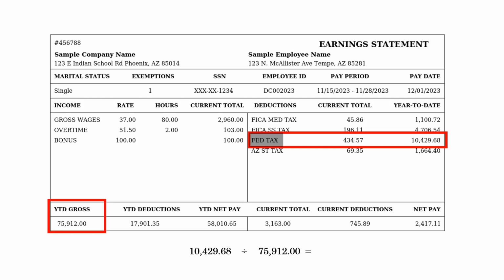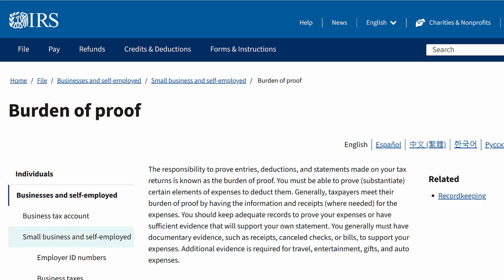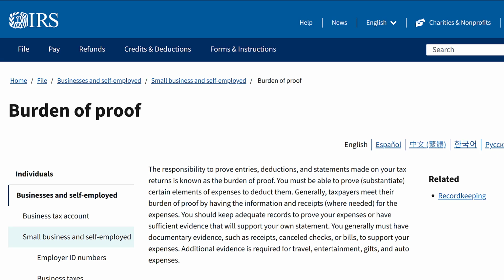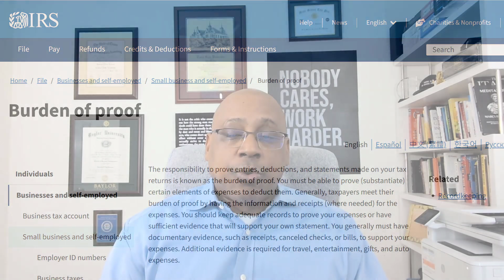6 Tax Tips You Need to Know for 2025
Tax season is here! Are you ready to file your return and set yourself up for success in 2025? In this video, I’ll share 6 essential tips to help you navigate this tax season with ease and avoid common mistakes:

1️⃣ Determine if you need a tax professional – Learn when you can DIY and when to call in the experts.
2️⃣ Check your federal withholding – Avoid owing taxes by adjusting your W-4 now.
3️⃣ Hire a CPA before year-end – Timing is everything when it comes to tax strategies.
4️⃣ Keep good records and books – Discover how proper documentation can save you from audits.
5️⃣ Understand your role in the tax process – Why the burden of proof is on YOU, not your CPA.
6️⃣ Don’t ignore tax issues – Facing your tax problems head-on can save you stress and money.

Whether you’re a regular employee, business owner, or real estate investor, these tips will help you stay ahead this tax season and beyond.